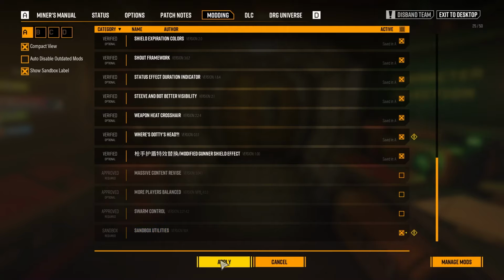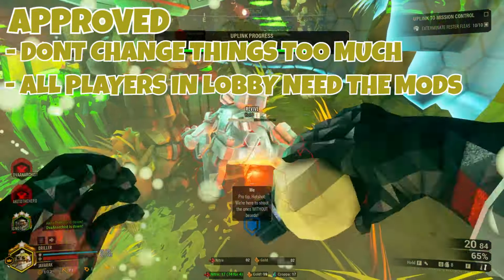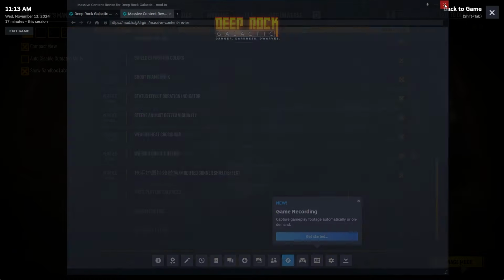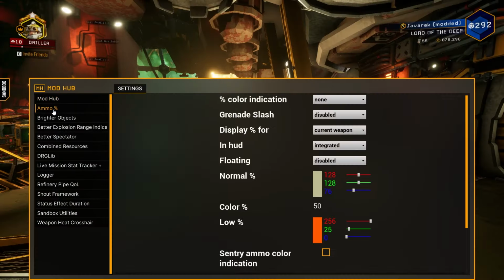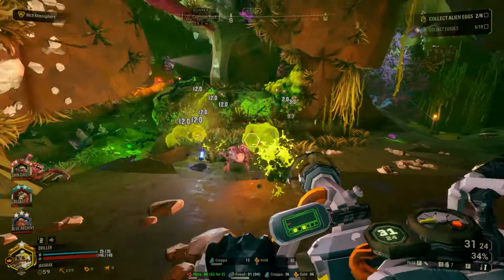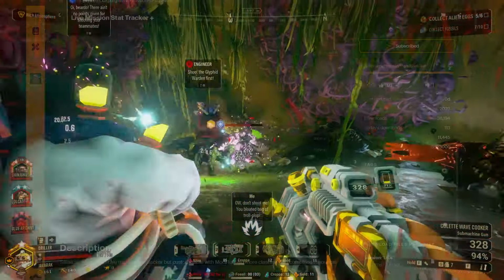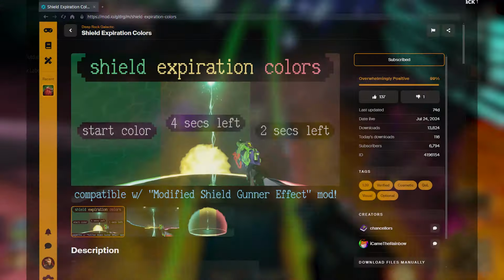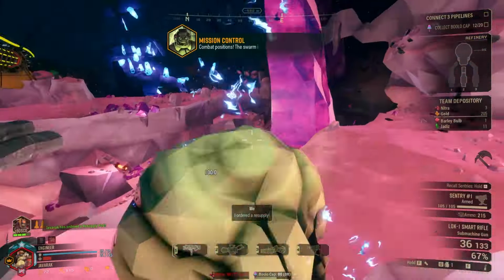Deep Rock Galactic Modding 101 & Mod Showcase!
Today I'm gonna go through the process on how to mod DRG on steam as well as go through my personal library of mods that I use in game.

JOIN MY OTHER COMMUNITIES

CHAPTERS

Intro: 00:01
What are mods: 00:49
How to Install mods: 04:13
My Mods: 06:35
Outro: 15:36

ABOUT

Hi there, I'm Jay! I'm here to help you with all the latest video game tips and tricks.

ATTRIBUTION

Deep Rock Galactic:
Publishers: Coffee Stain Studios, Coffee Stain Publishing
Developer: Ghost Ship Games

SONGS
"Kazoom" by Quincas Moreira